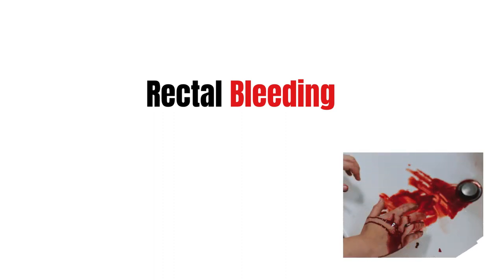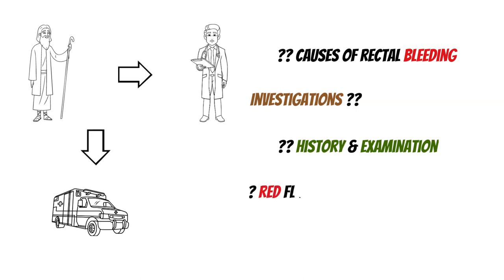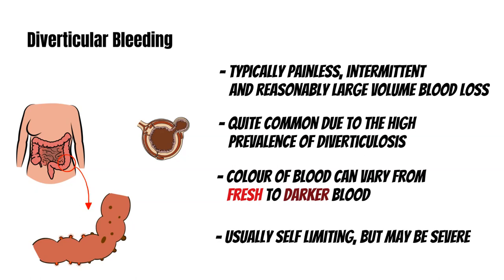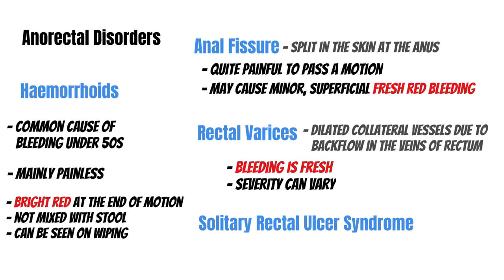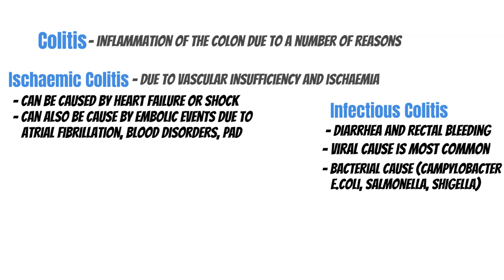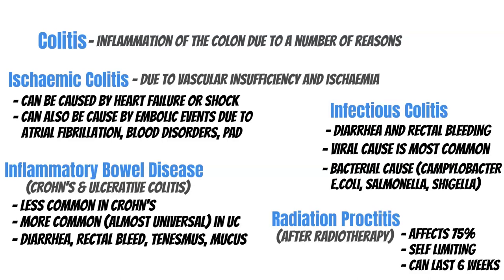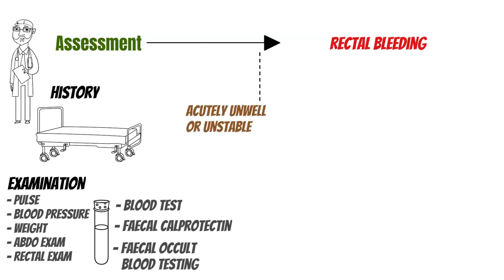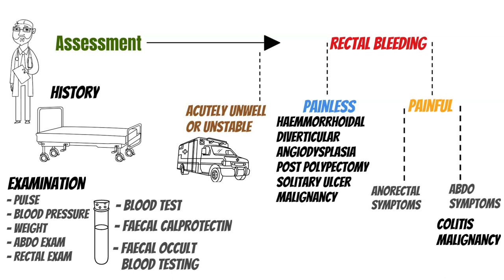Rectal Bleeding (Causes, Assessment & Management)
Hi and welcome to the channel where we discuss medical topics and lifestyle. The aetiology and variable presentations can pose a significant challenge. I hope this video will refresh background understanding and guide the assessment and management of these patients.

Ways to catch Colon Cancer

Management of Diverticular Disease

Faecal Calprotectin